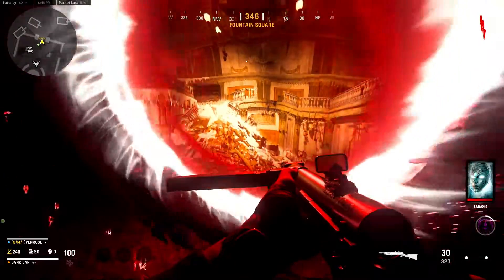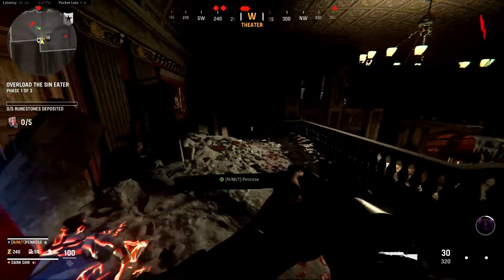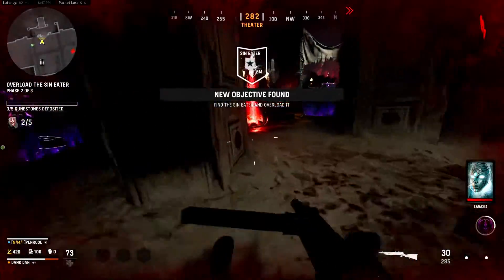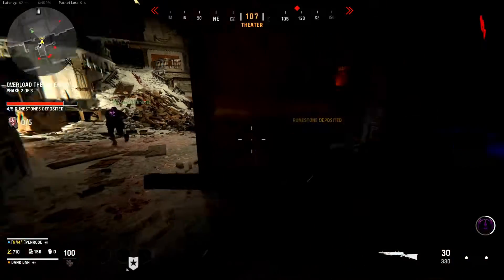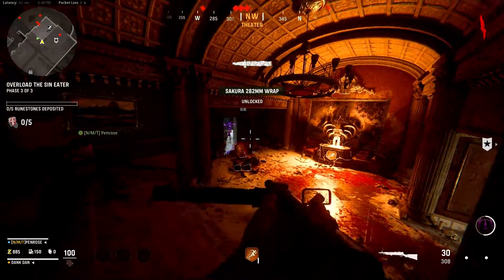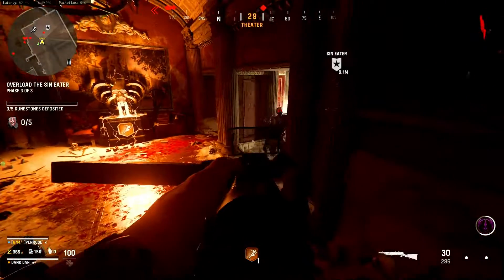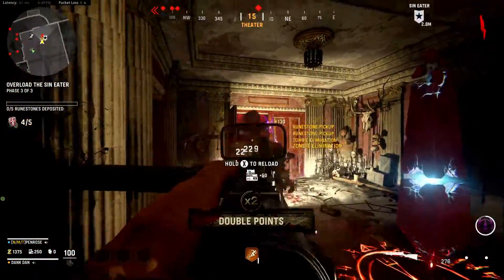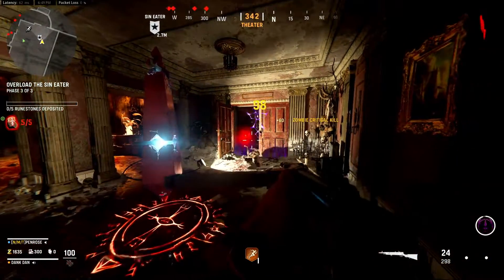EFFICIENT WAY TO UNLOCK DARK AETHER IN CALL OF DUTY VANGUARD ZOMBIES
People are already unlocking camo after camo in an attempt to get Dark Aether in Vanguard zombies.  This method involving the Harvest Objective is one of many ways to make your life easier.  Happy Camo Grinding.